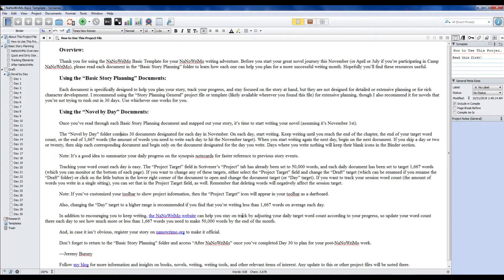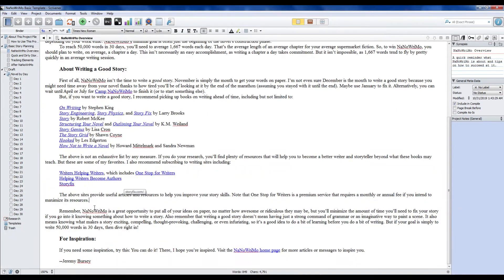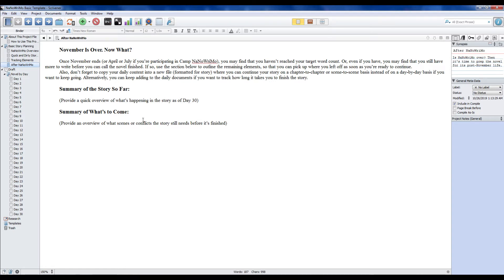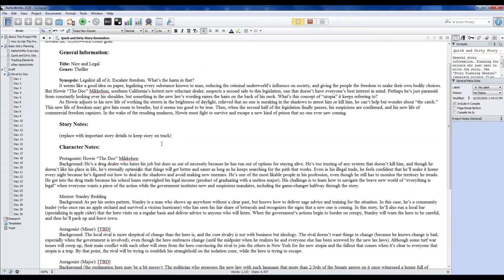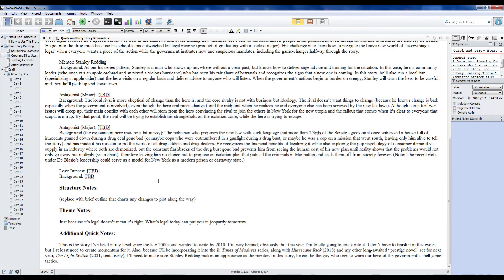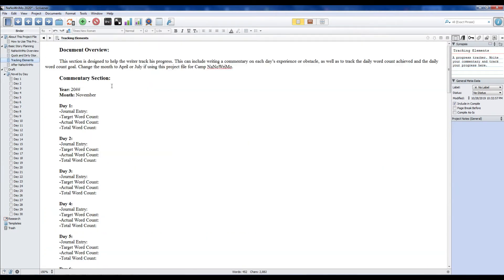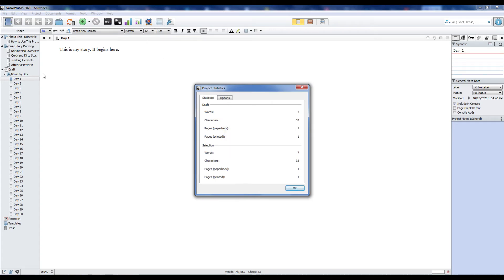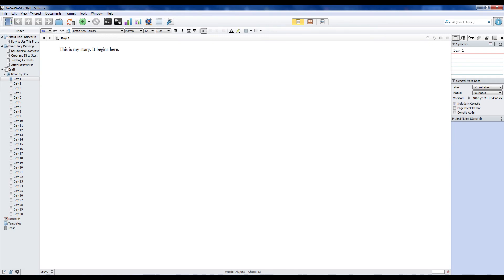Using Scrivener for NaNoWriMo 2020 (or Using NaNoWriMo Basic Template)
Planning to write a novel in November, despite it being 2020? Are you using Scrivener to write it? Would you like a template to help you track your word goals while still having a place to do all of your planning?

This video shows you how to use it.

Note: I've also featured this template last year in a video with my other (unfinished) mega story development template, Story Planning General, which is also available (and still in progress) at the following link.

Don't forget to sign up for NaNoWriMo at the official site and track your progress. Winners typically get prizes. Just saying.

I've recorded a follow-up video for Day 30, if you'd like to see how the project file should look when you're finished:

My new author site will be live soon. Once it's open, you can check it out here:

And, of course, you can always catch up with me on my blog at Drinking Cafe Latte at 1pm: